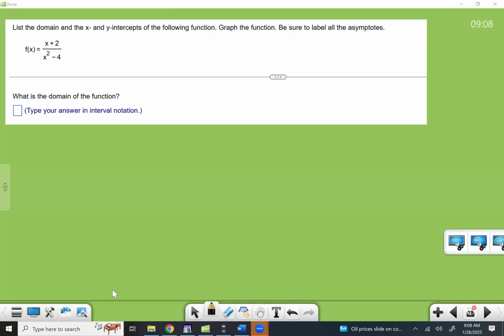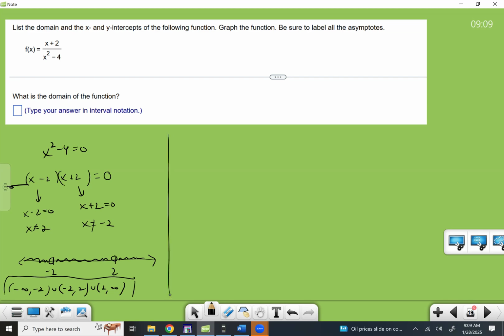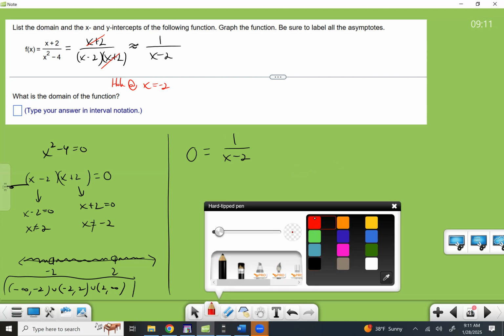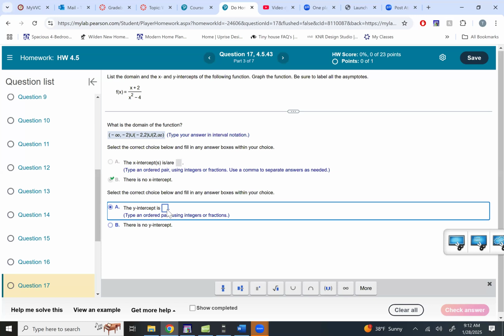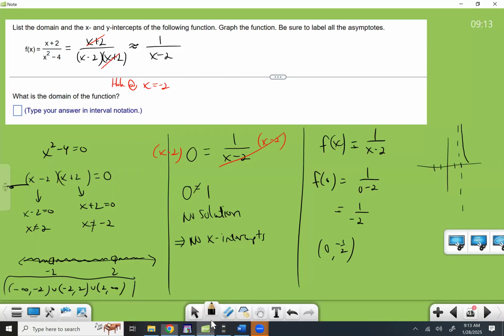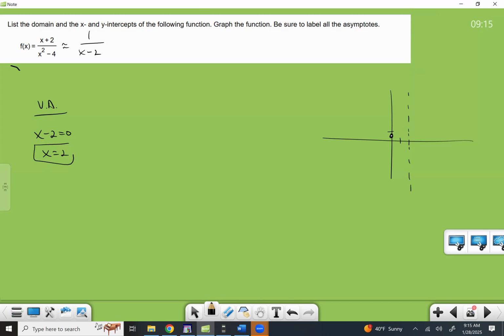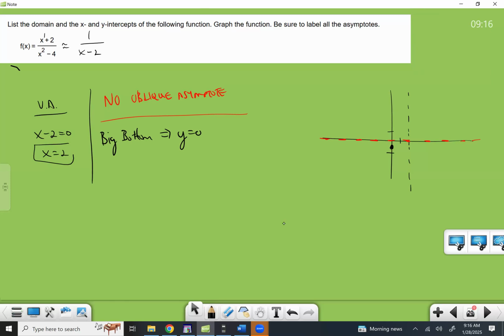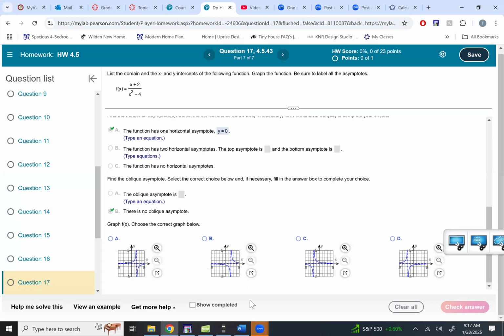HW 4.5 #17 Graphing Rational Functions